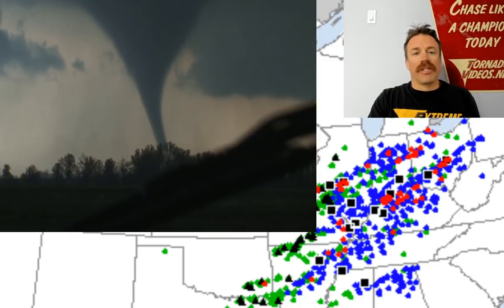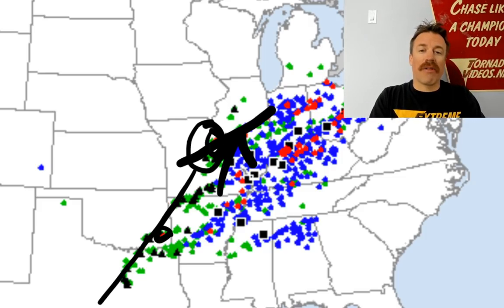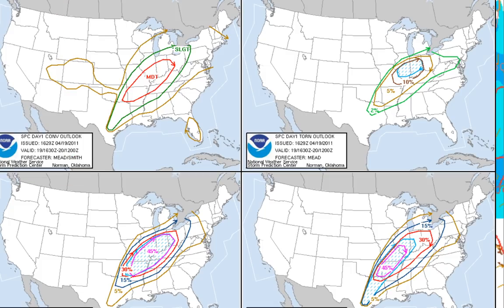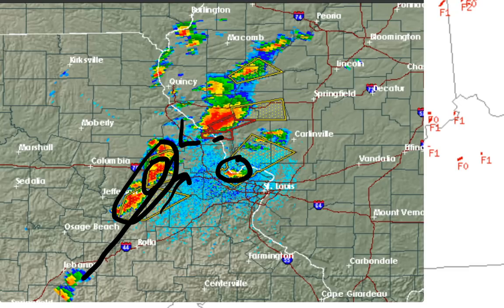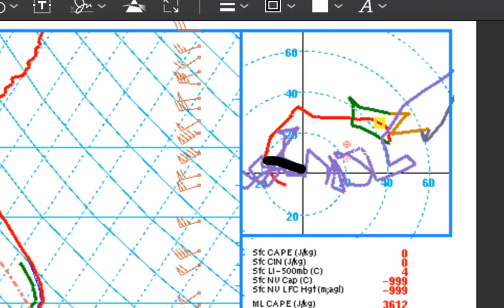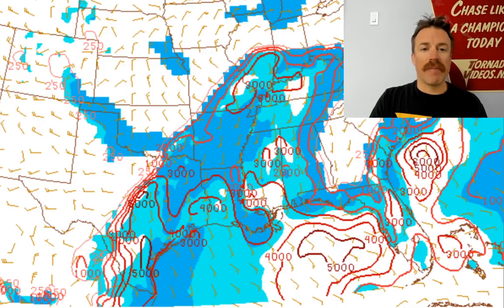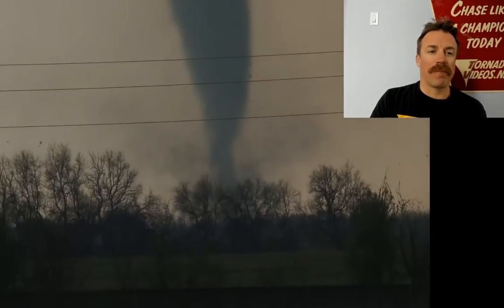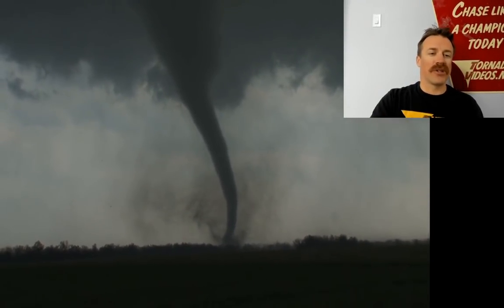TORNADO OUTBREAK in Missouri, Illinois revisited! Case study on April 19, 2011 tornado event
LIVE case study on the April 19, 2011 tornado outbreak with particular focus on the Bowling Green, MO tornadic supercell and Macouplin, IL EF3 storm. We breakdown the overall synoptic and mesoscale setup of this major outbreak, with over 77 tornadoes reported from eastern MO through OH. A monster squall line would produce over 500 severe straight-line wind reports as well. April of 2011 was the most active month for tornadoes in recorded U.S. History with over 700 tornadoes confirmed.